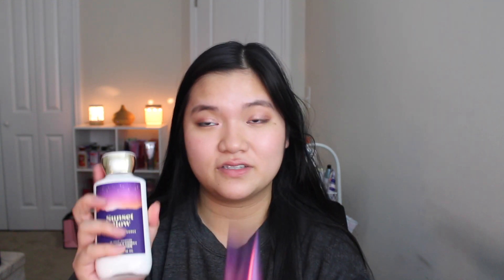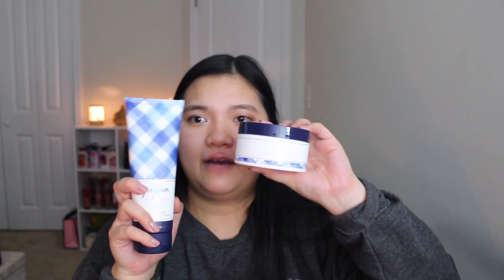HUGE Bath & Body Works Haul - NEWBIE EDITION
I think I've graduated to beginner to hoarder